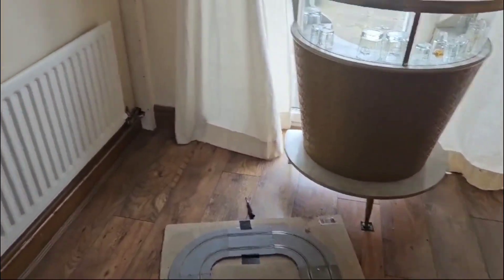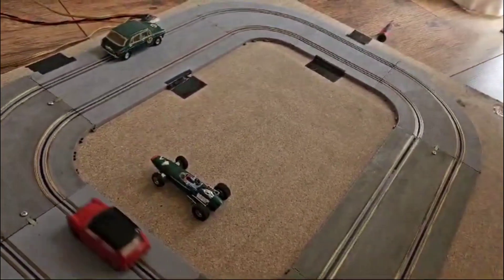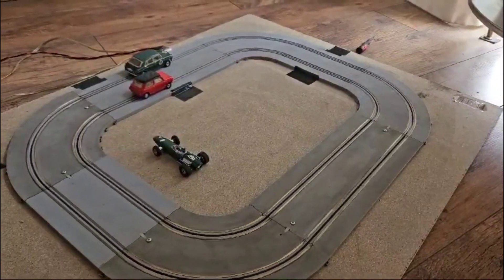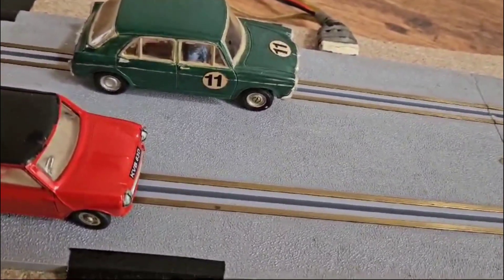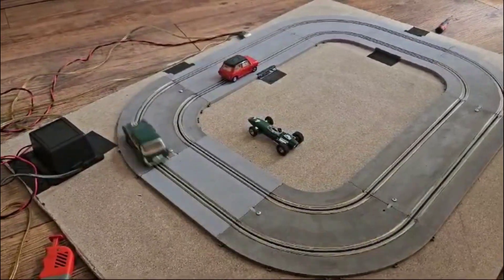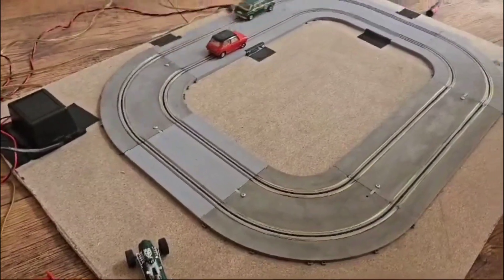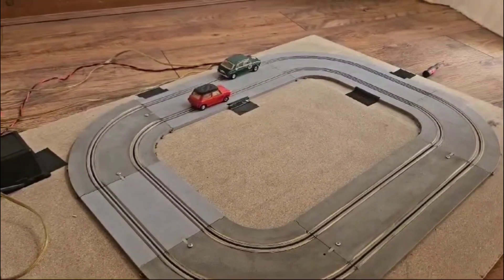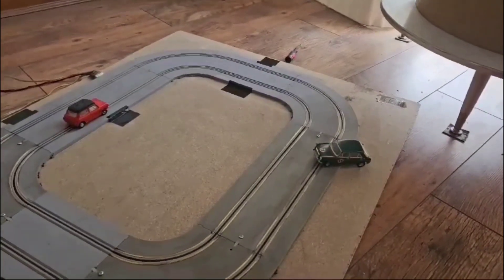Airfix Mrrc slot car test track with vintage Airfix MG1100 motorised conversion kit!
work never stops at HQ! Thank you all for 100 subscribers!